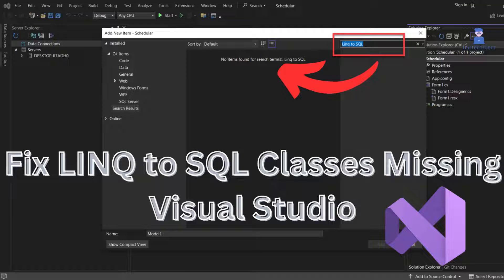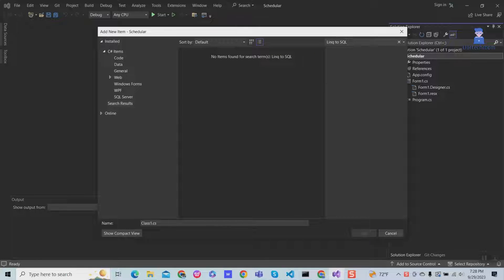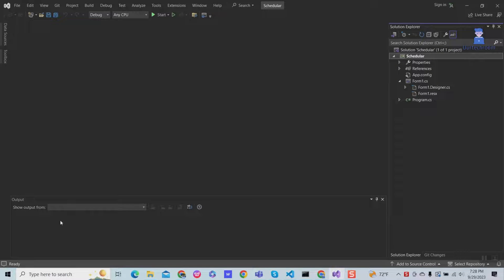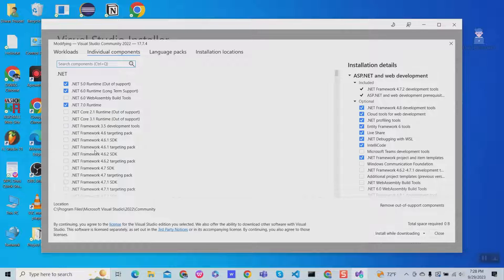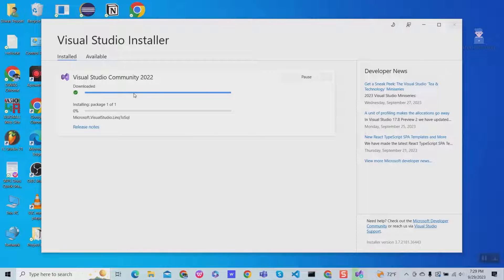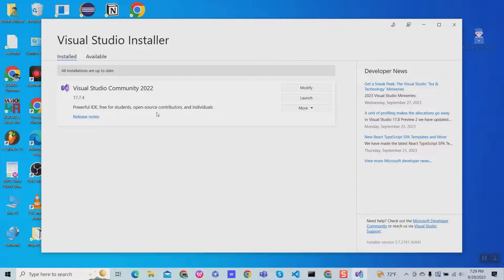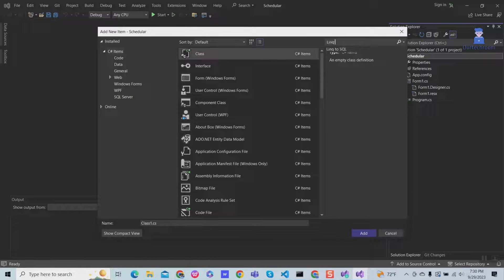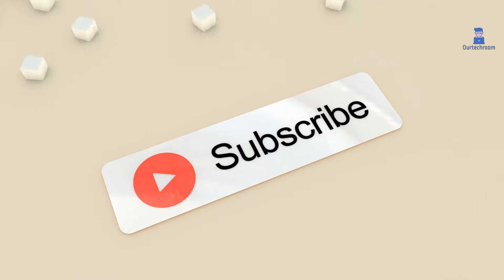Fix LINQ to SQL Classes Missing Visual Studio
In this video, you will learn how to fix the LINQ to SQL classes missing error in Visual Studio. This error found to be common and occurred when LINQ to SQL tools are not installed, the LINQ to SQL classes file is missing or corrupted. So, lets look how to fix this.